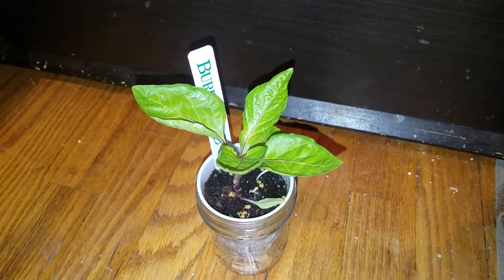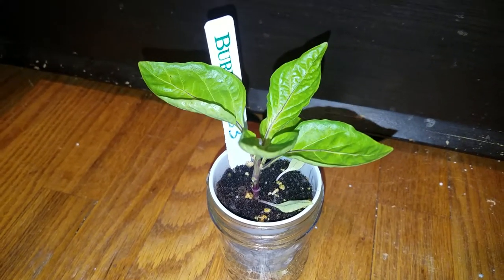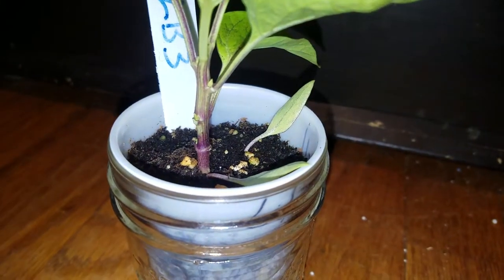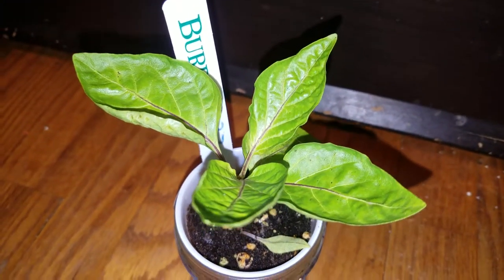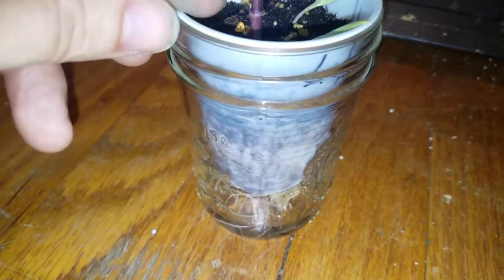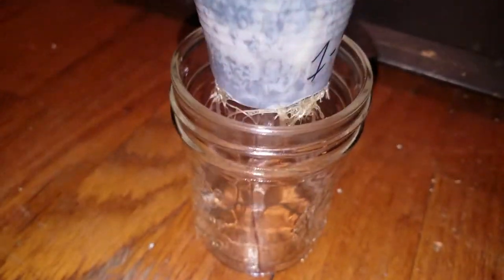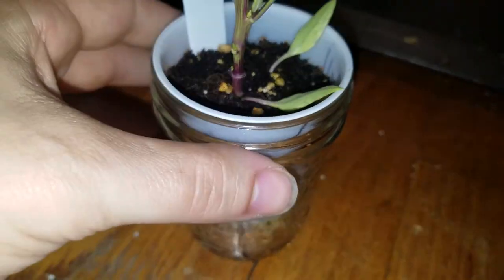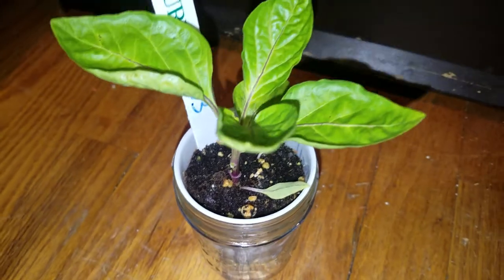Kratky Bell Pepper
Just a quick shot of my kratky hydroponic mason jar set up. This method is super cheap and easy, and provides strong results. Plus, you can keep and use the mason jar to store the peppers after harvest! Upcycling betch.